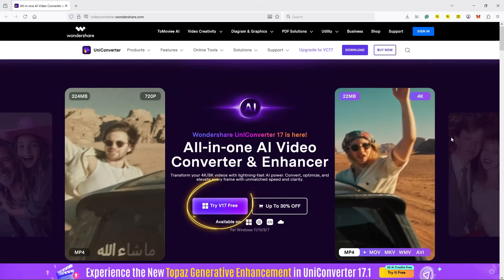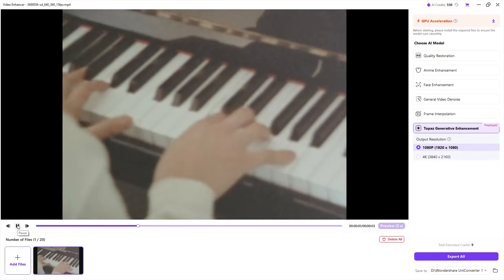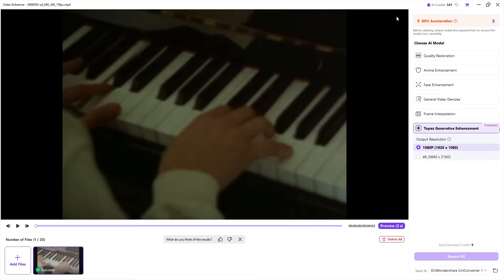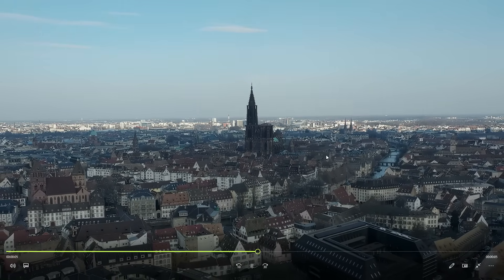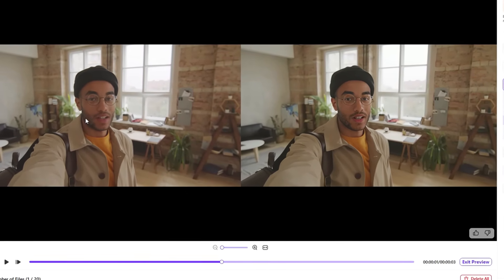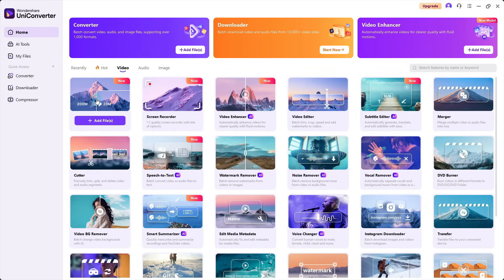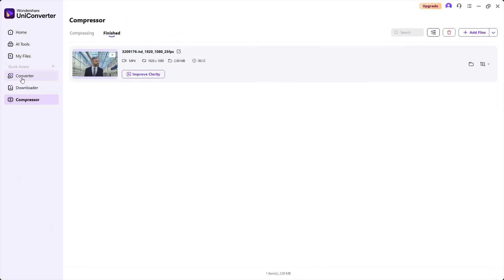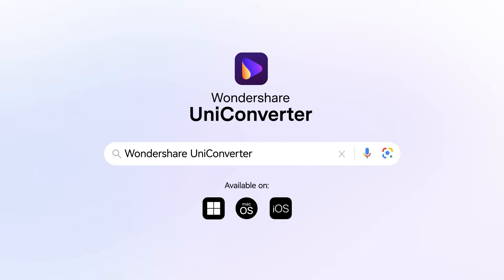I Tried the BEST AI Video Enhancer: See Shocking Results with UniConverterV17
✨Transform Your Video Quality with UniConverter V17!
✨Christmas Sale 2025 Last Big Deal of the Year: AI-enhance, convert & share

In this in-depth tutorial, I'm testing out the powerful new AI features in
Wondershare UniConverter V17. If you are looking to upscale low-res footage,
smoothen shaky videos with frame interpolation, reduce giant file sizes without
quality loss, or convert hundreds of files at once — this all-in-one tool might be
your new favorite.
✨ **Video Enhancer Features We Test:**
• **Topaz Generative Enhancement:** Experience cutting-edge AI upscaling
technology (Powered by Topaz Labs).
• ** Face Enhancement:** Bring cartoons and portraits to life with incredible
detail.
• ** Frame Interpolation:** Create smooth slow-motion effortlessly.
�� **Why This Matters for Creators:**
UniConverter V17 isn't just a converter; it's a complete video toolbox. The
new AI Enhancement suite is seriously impressive for fixing old footage or
improving smartphone videos. The batch processing alone will save you so
much time if you handle multiple videos regularly.